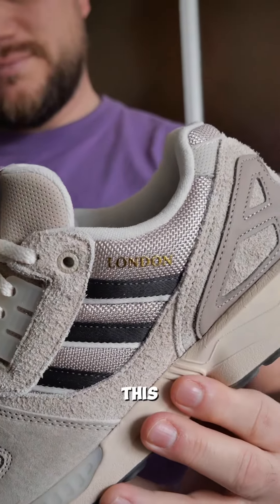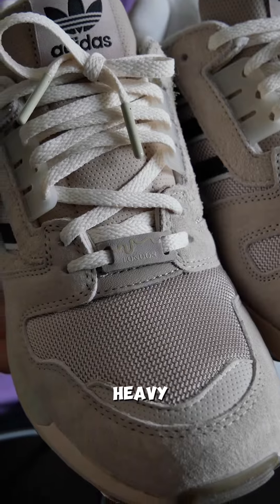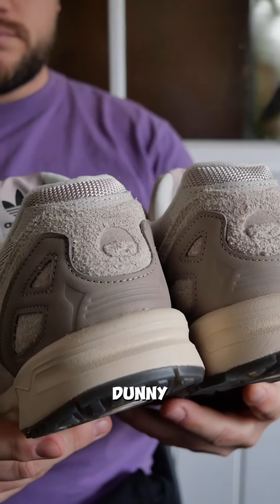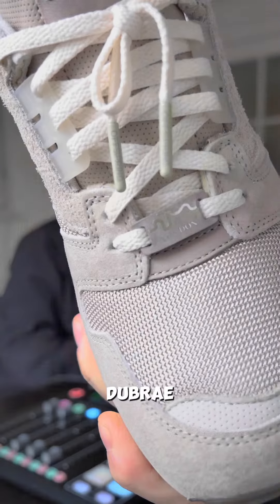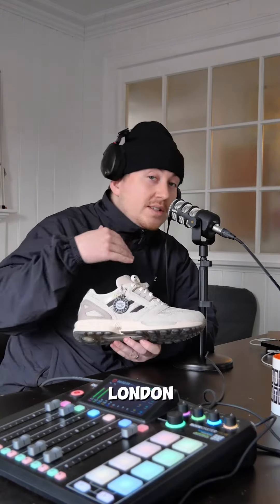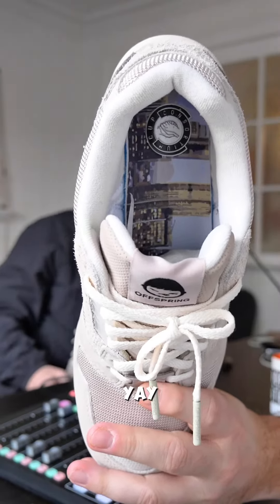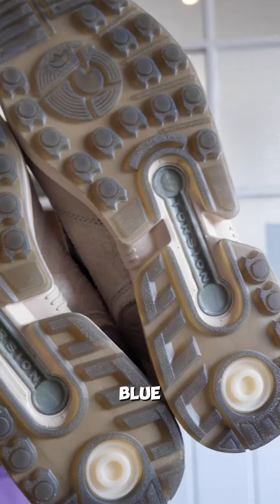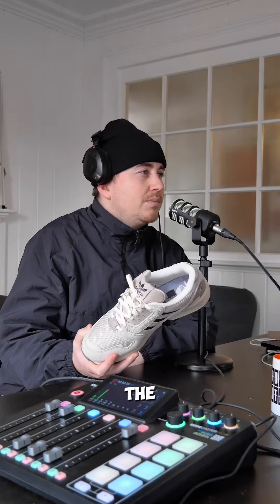OFFSPRING x ADIDAS ZX8000 'LONDON'